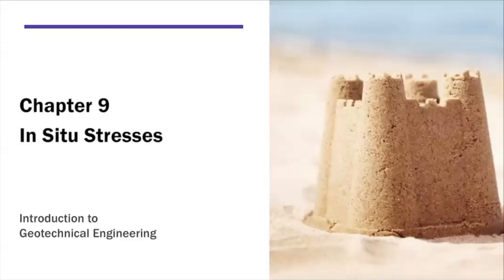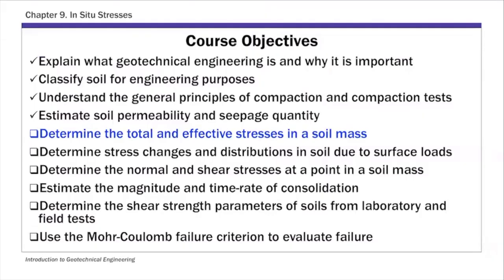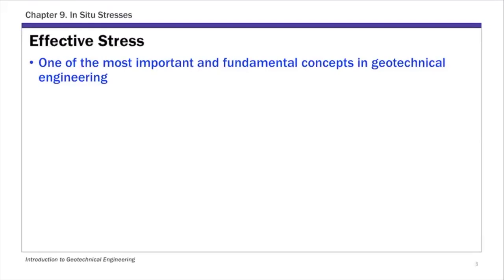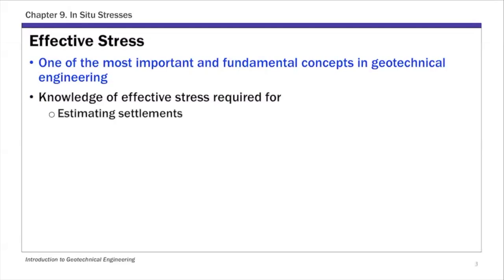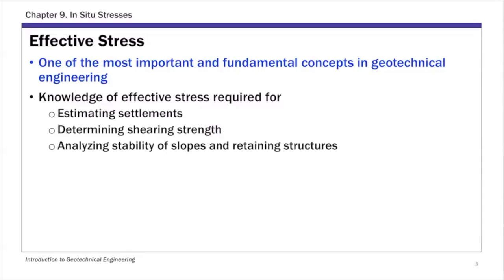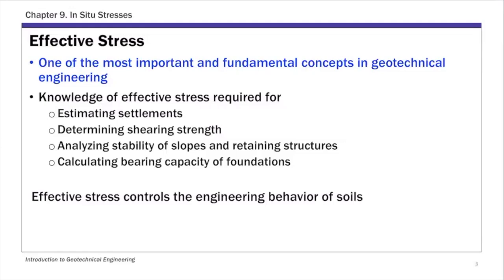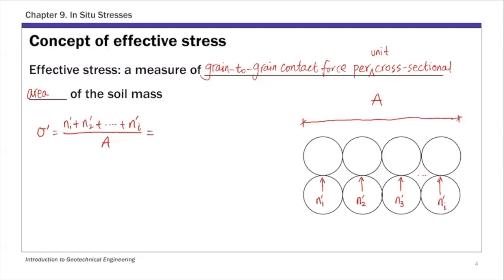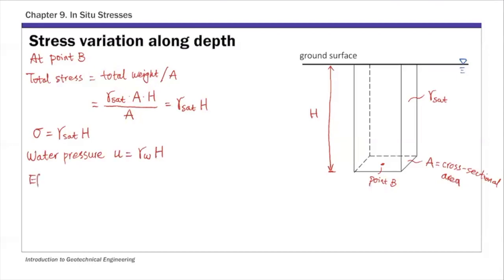Chapter 9 In Situ Stresses - Lecture 1: Effective Stress Concept and Equation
Effective Stress Concept and Equation